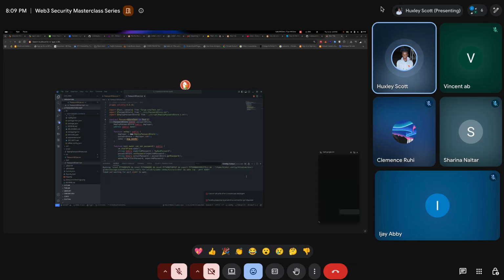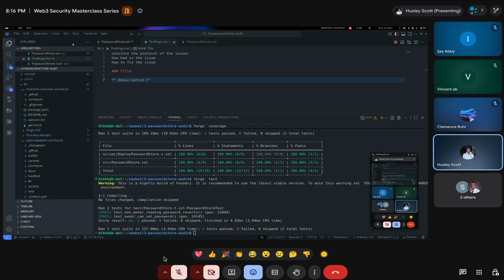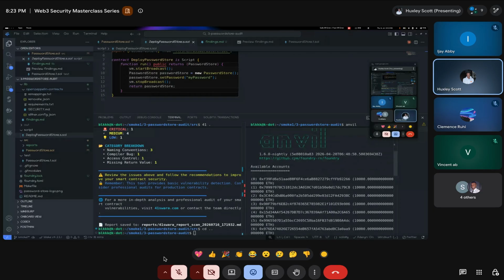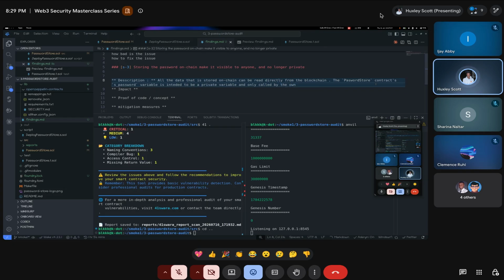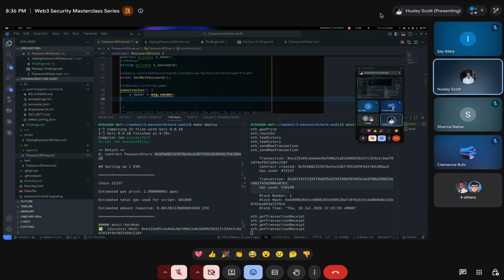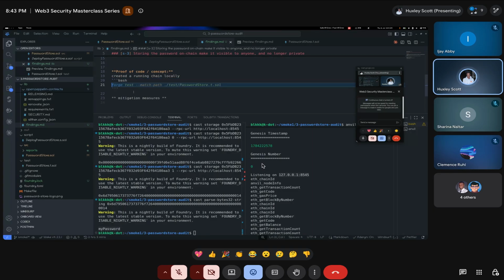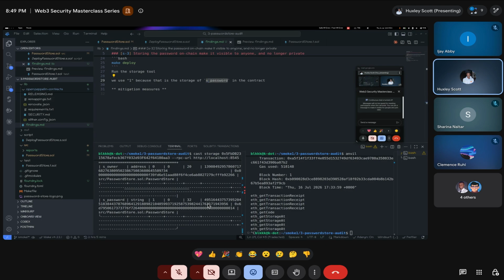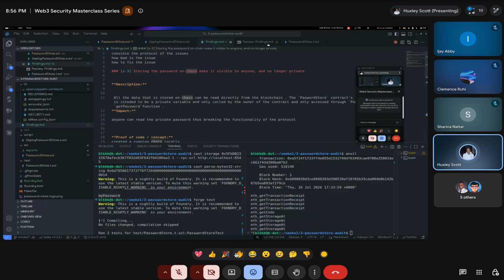Smart Contract Auditing: A Beginner's Guide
Ready to perform your first smart contract audit?

In this Web3Masterclass session, we walk through a practical smart contract auditing workflow inspired by how professional Web3 security researchers approach security reviews.

You'll learn how to understand a protocol and its context, navigate and analyze the codebase, identify and validate vulnerabilities, and document your findings in a clear and professional audit report.

In this session, we cover:
Understanding the protocol context and intended functionality
Reading and understanding the smart contract codebase
Identifying, validating, and exploiting vulnerabilities
Writing a professional smart contract audit report

Whether you're just getting started in Web3 security, a developer looking to improve your security skills, or an aspiring bug bounty hunter, this session provides a practical foundation for approaching smart contract audits.

Web3Masterclass is a series focused on helping developers, security researchers, and Web3 enthusiasts build practical smart contract security and auditing skills.